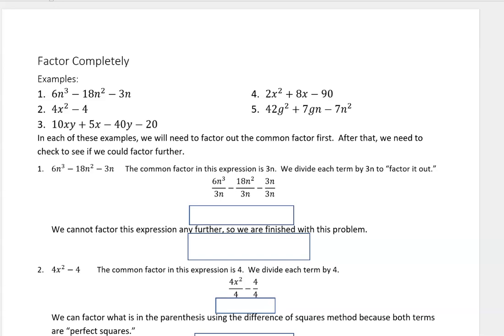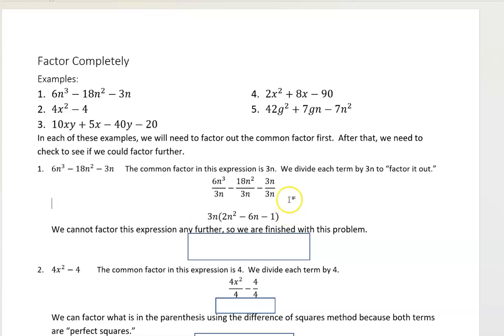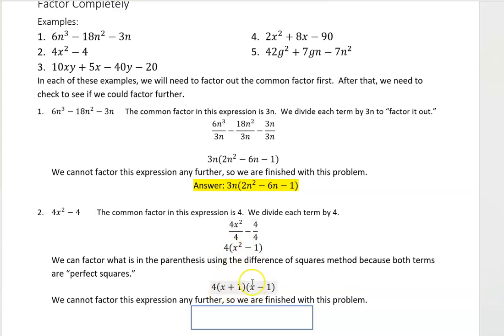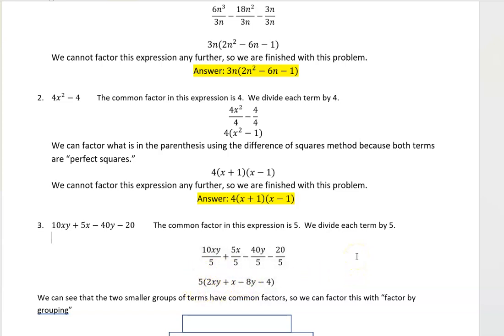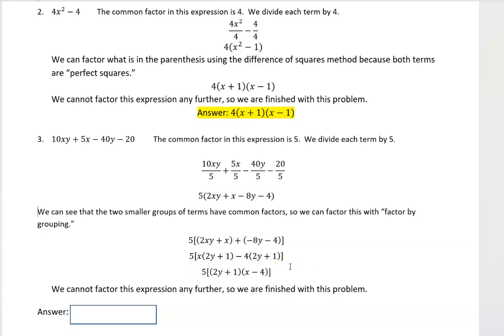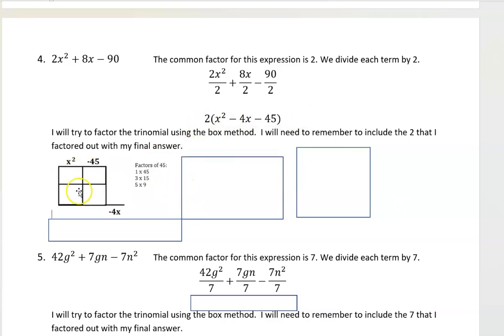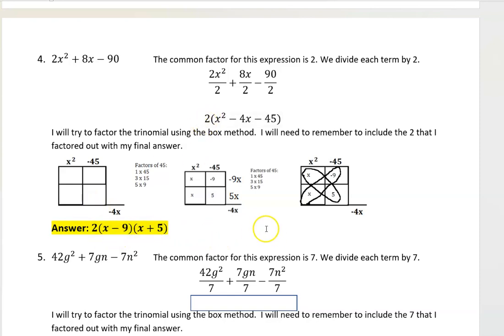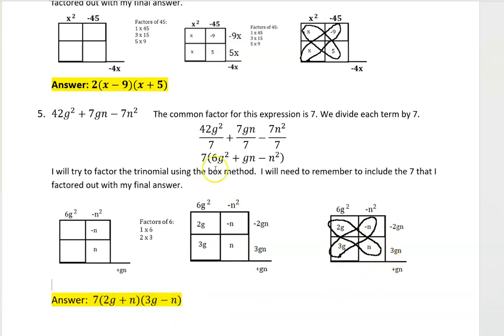Factor Completely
In this video we look at 5 examples where the first step is to factor out a common factor.